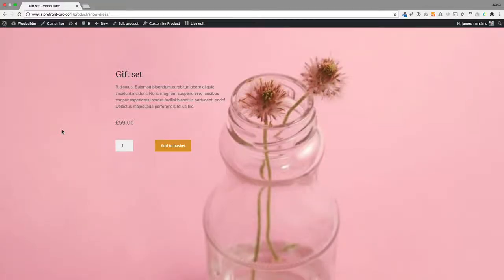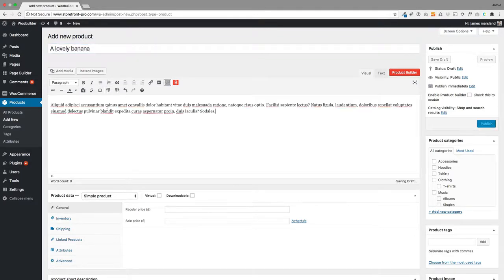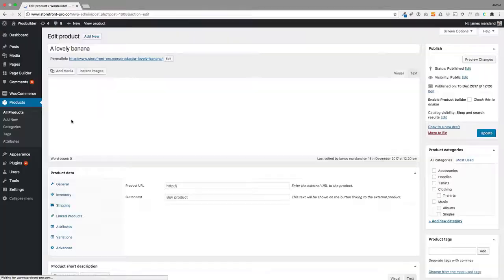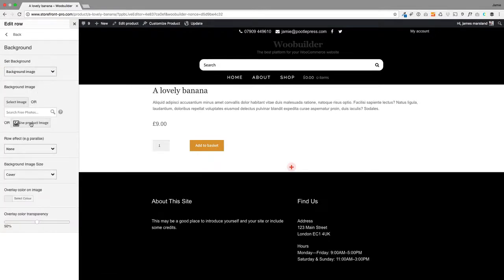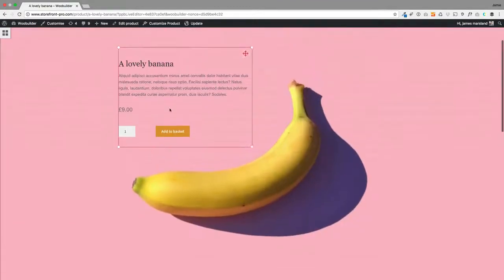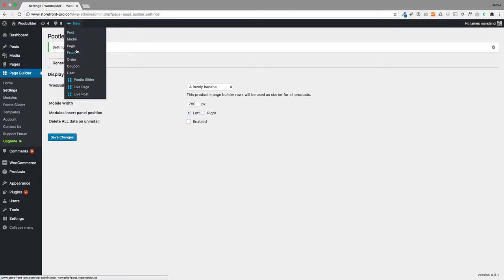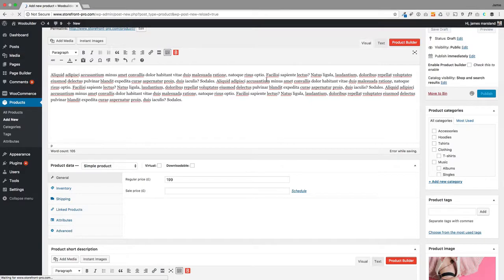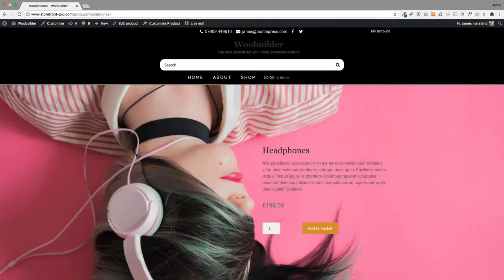WooBuilder Version 2 - drag and drop page builder for WooCommerce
Drag and drop page builder for WooCommerce Products. WooBuilder 2 now lets you create reusable templates.v